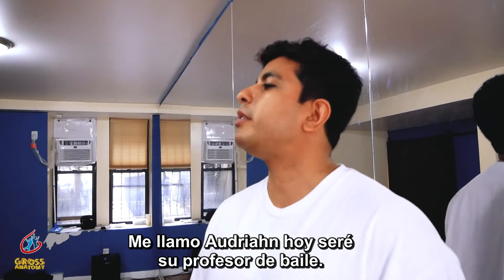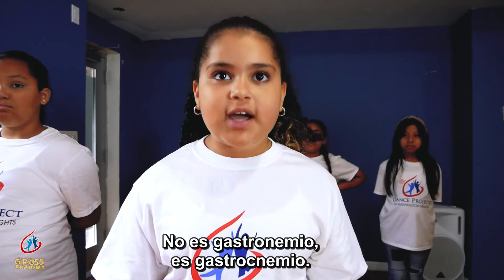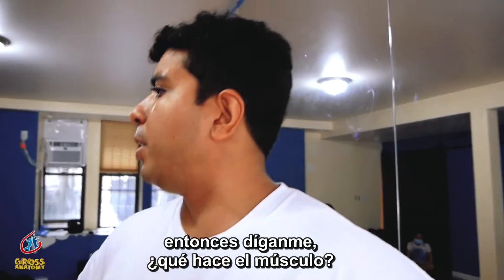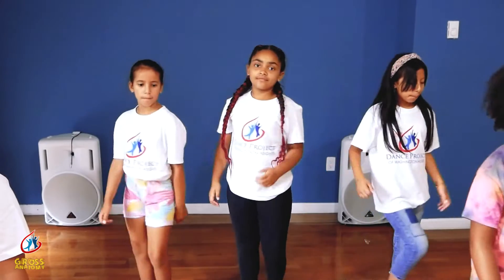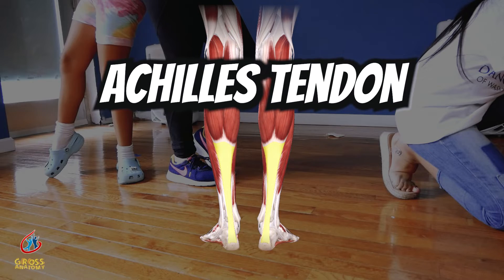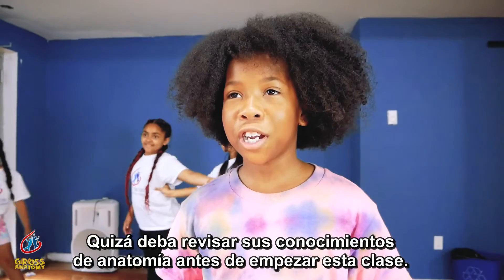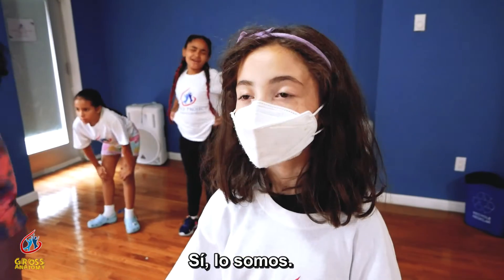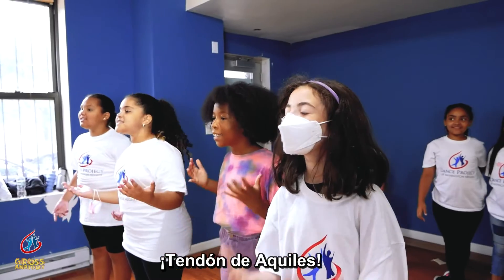Episodio 1: ¡¿Gastro que!? ¡ASCO...es anatomía!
Esta semana, en una batalla épica de "quien-sabe-mas", los estudiantes prueban si el Dr. Adrian tiene conocimiento sobre las pantorillas. ¡ Veamos si el puedo localizar el gastrocnemio, el músculo sóleo, y el tendón de Aquiles!

GROSS ANATOMY in the Heights!